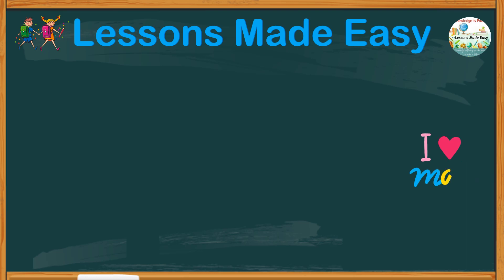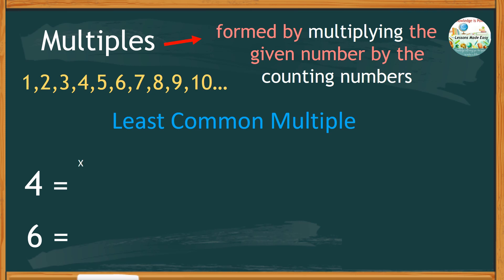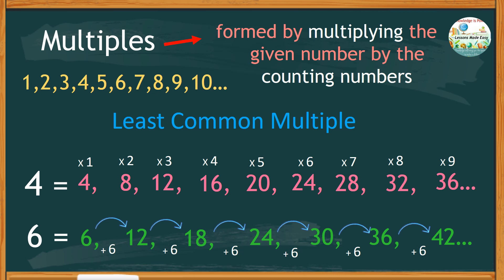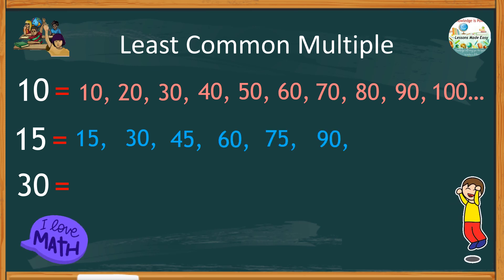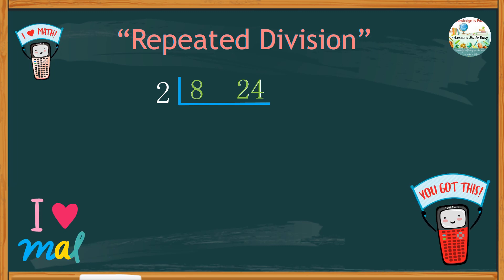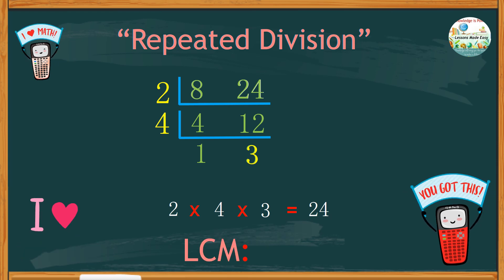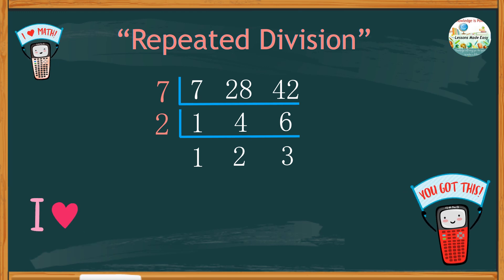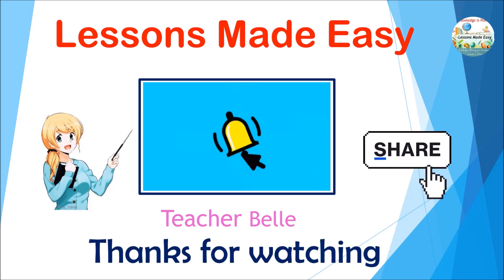How to easily find the least common multiple of 2 or more numbers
Can you name some ways to find the least common multiple of 2 or more numbers? This video includes 2 of the common ways to find the LCM by using repeated addition and long division method. Come check it out and have fun learning!